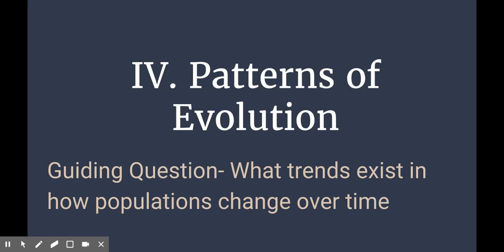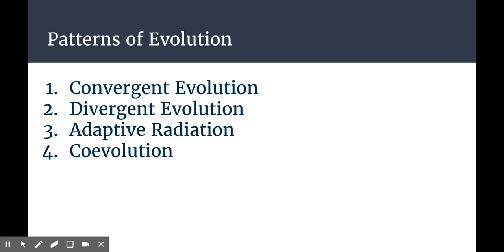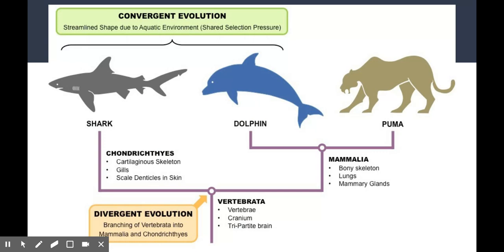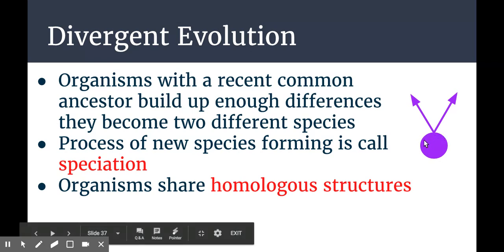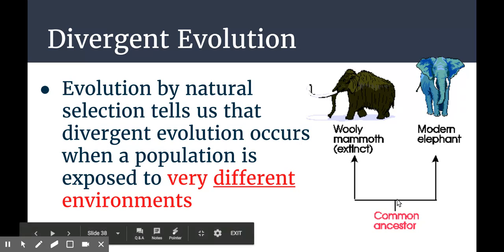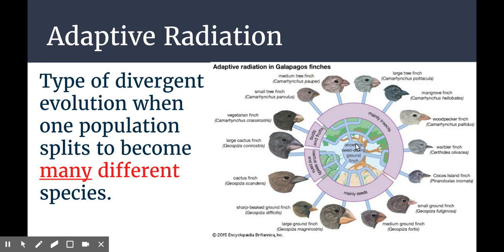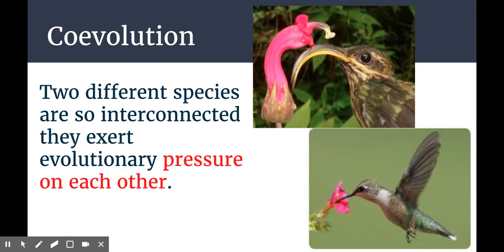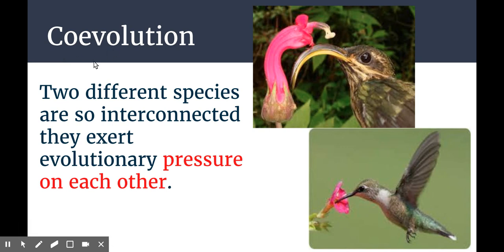Patterns of Evolution